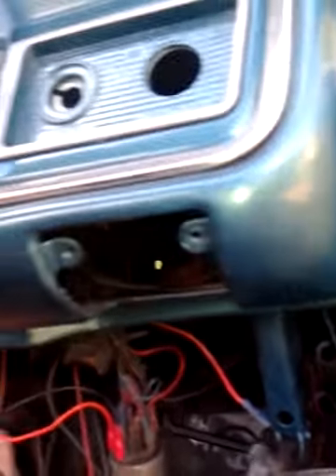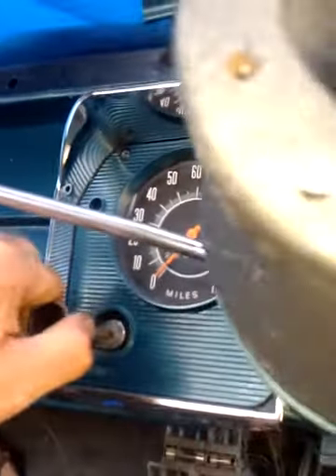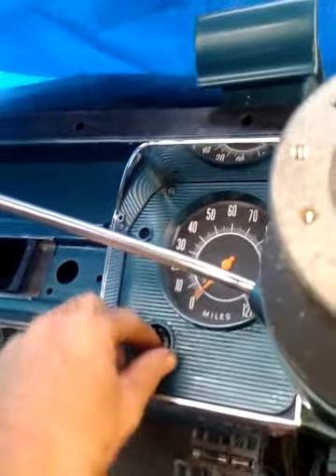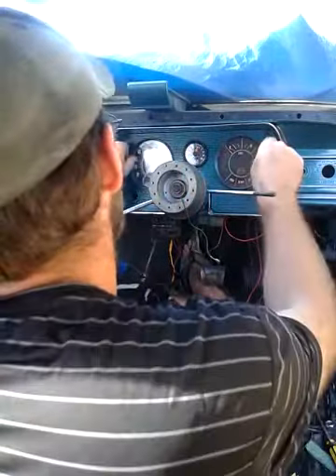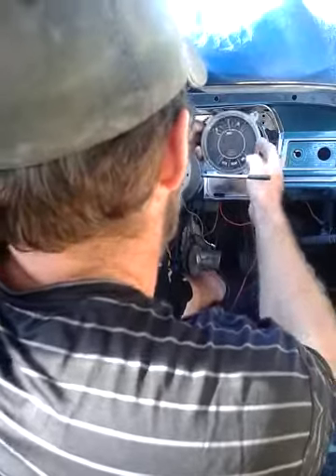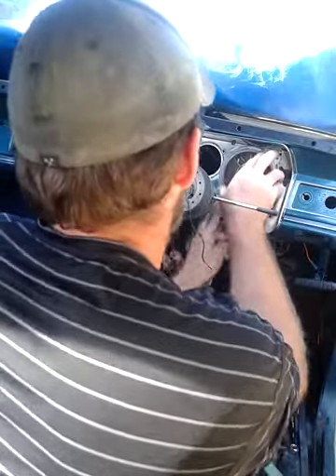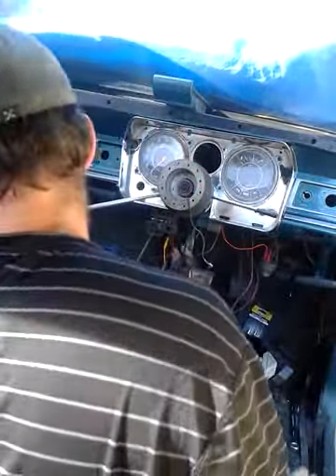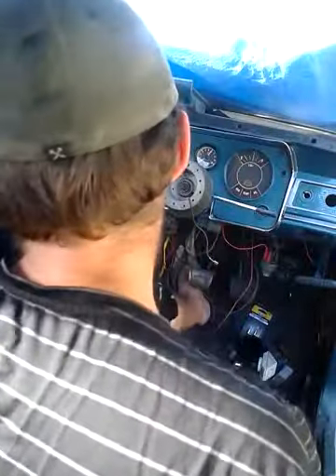How to take out you HD HR Holden Dash suround and Gauges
Now this video is a rough idea on how to take out your HD and HR suround and Gauges